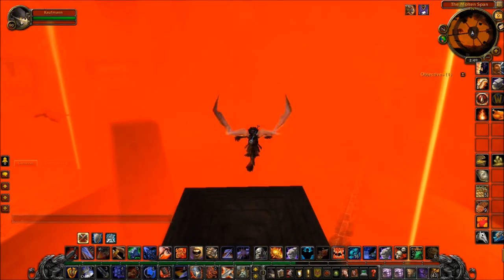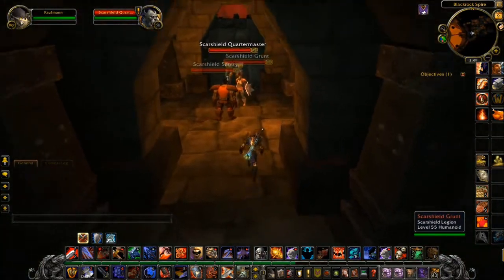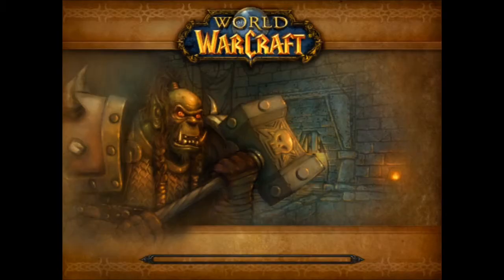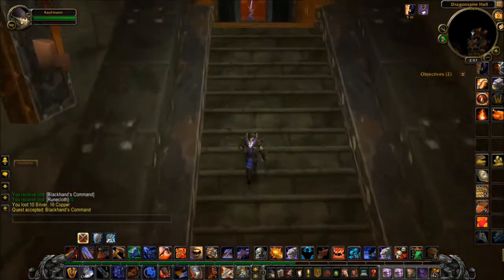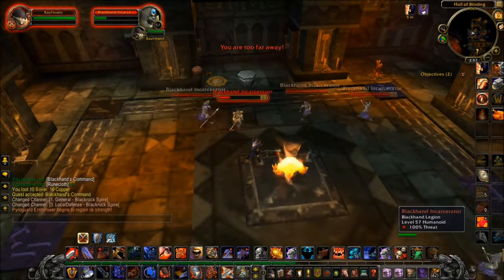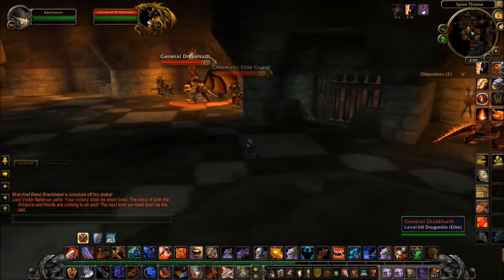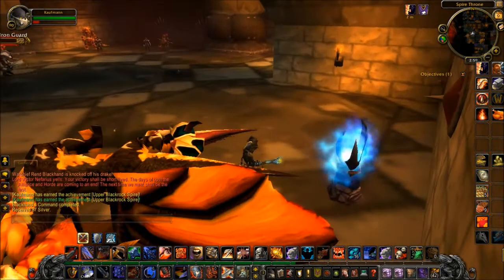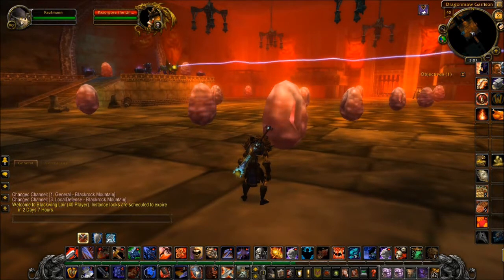BWL Attunement - The Quest for Judgement Transmog - Part 1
I'm obsessed with farming for old tier raid gear, due to the fact that the new raid gear looks pretty lame in comparison to the older stuff. Also no raid guild will accept my application, but mainly because they look lame.

So I wanted to make a little walkthrough thingy for any pallys who wanted to get the Cadillac of tier gear: Judgement! I've completed my collection, but I know somewhere out there is a tauren who wants to look ridiculous in it with all of Orgrimmar to see. So I'm here to help.

To begin farming we need our attunement for BWL first. Unless you want to go through UBRS and kill the same two bosses every time. Then whisper someone random in org to be in your raid group real quick. Which I did. For a loooooooooong time. So If my incompetence, keyboard turning, and clicking still didn't prevent me from getting T2 solo then how much easier will it be for you my wonderful subscribers!

Anyways, here's the video.

World of Warcraft (WoW) is a massively multiplayer online role-playing game (MMORPG) by Blizzard Entertainment. You can choose to play as either Alliance or the Horde. With ten different classes to choose from, you level up by doing quests, killing baddies in dungeons or even by killing players of the opposing faction in PVP.